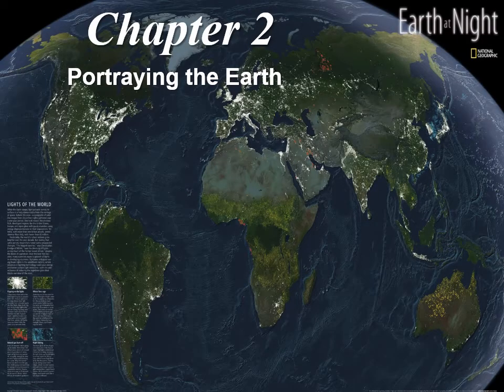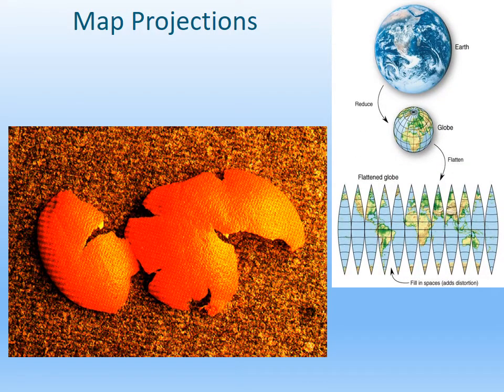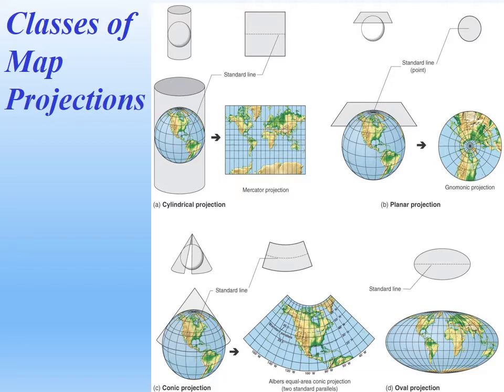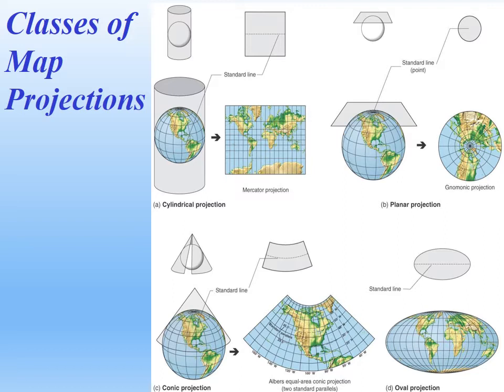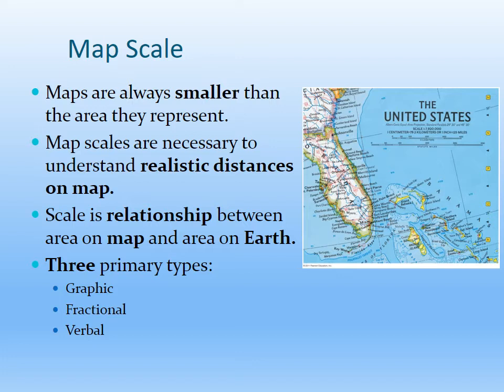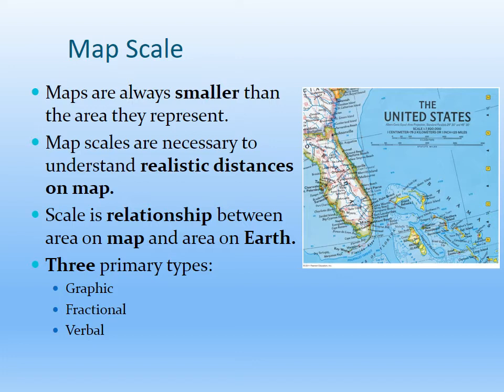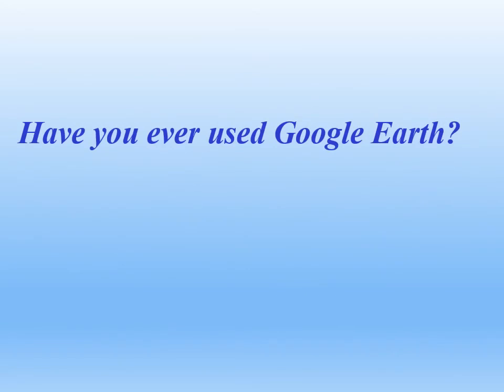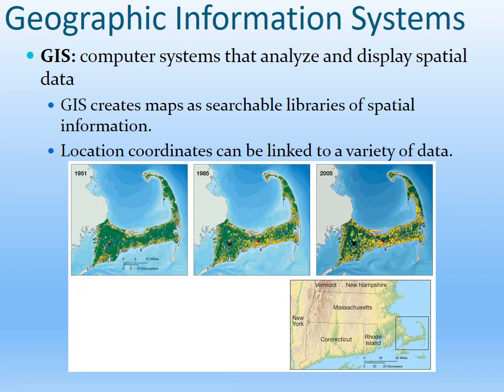Geog 01 Chapter 02 Lecture Online Updated